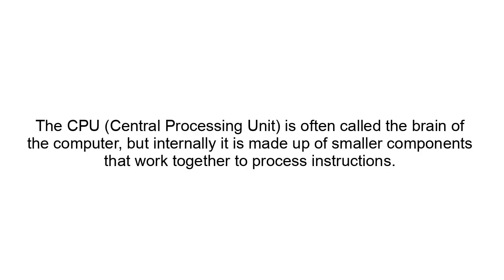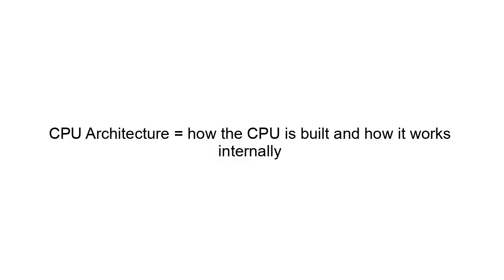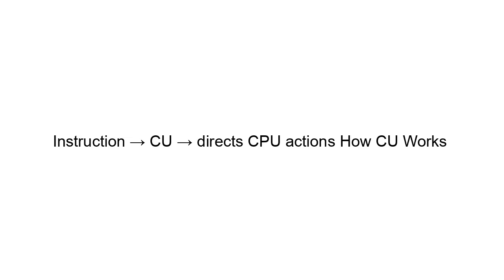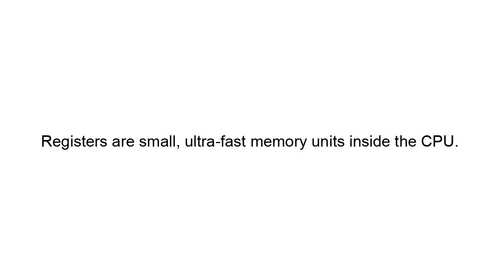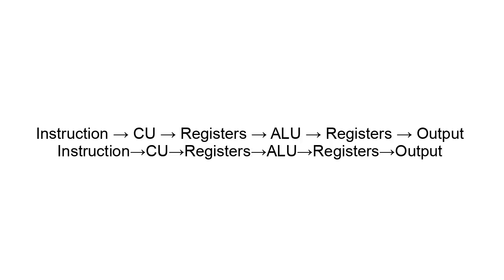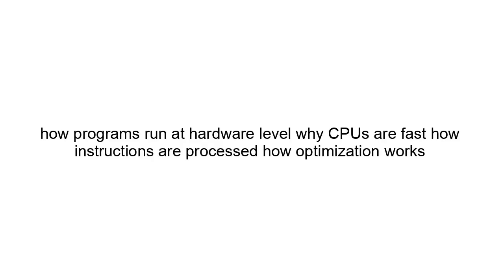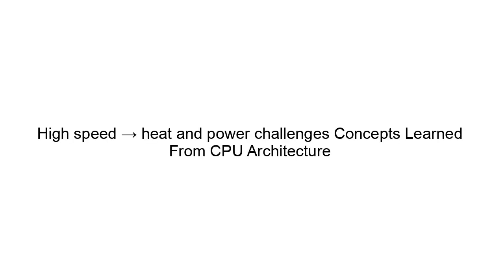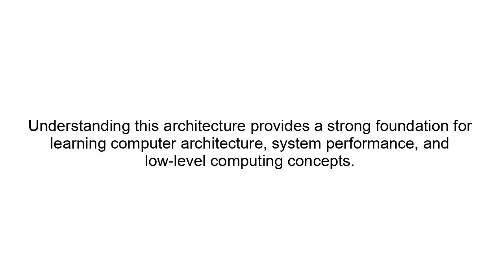CPU Architecture Explained | ALU, Control Unit, Registers Made Simple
In this video, we explain CPU Architecture, focusing on the key internal components: ALU, Control Unit, and Registers.

You will learn:

• what the Control Unit does
• how the ALU performs calculations
• why registers are important
• how instructions flow inside the CPU
• how fetch-decode-execute works

Perfect for students learning computer hardware and computer architecture.